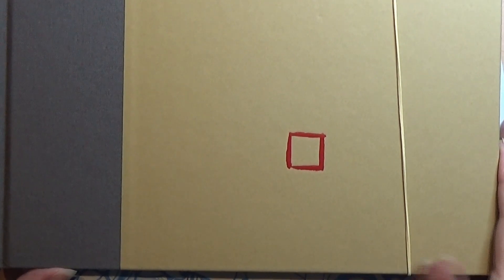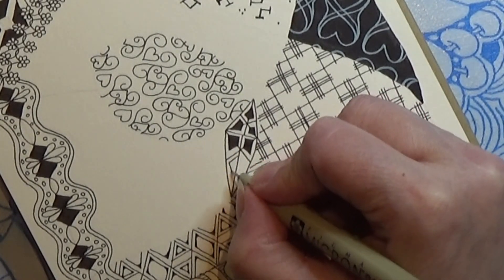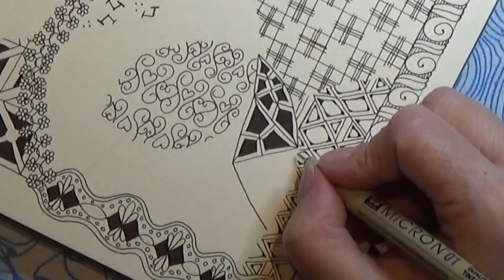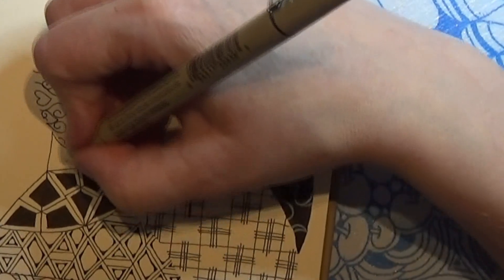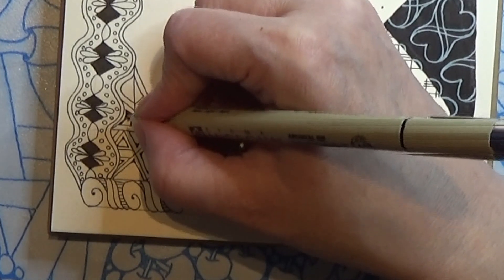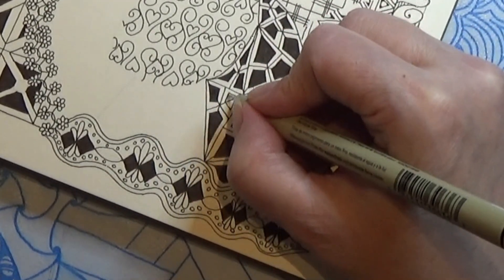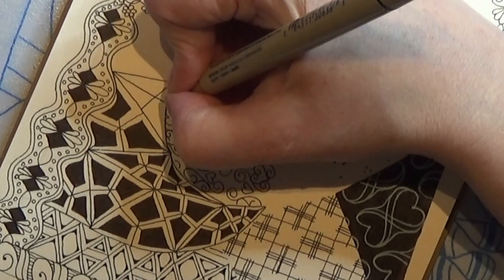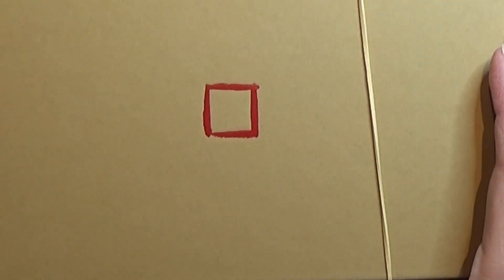How To Draw - 2V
Today it will be 2V by Ginny Lu

If you find the video to long for you, you can find a speed version here: